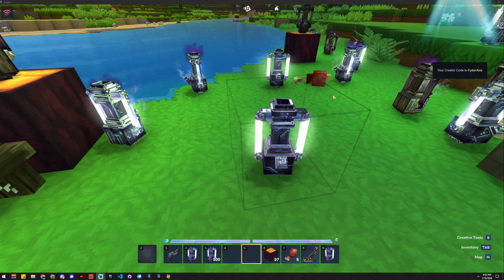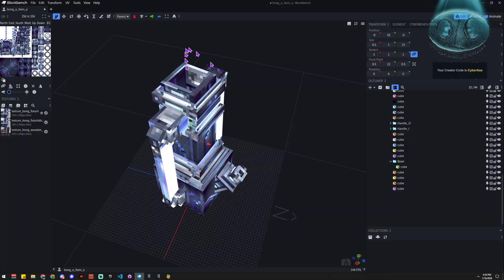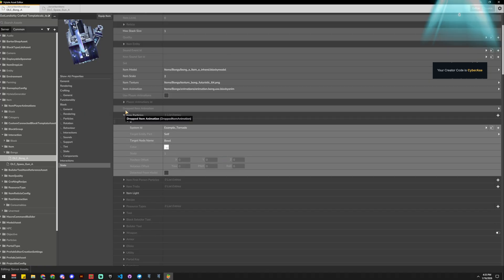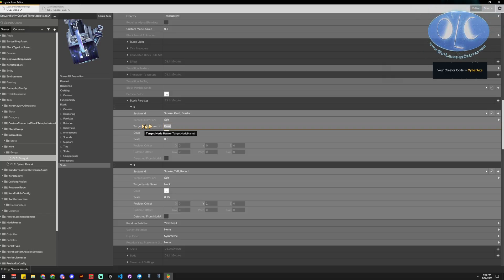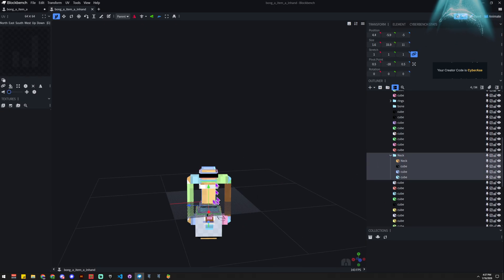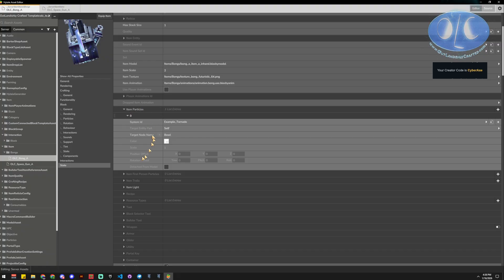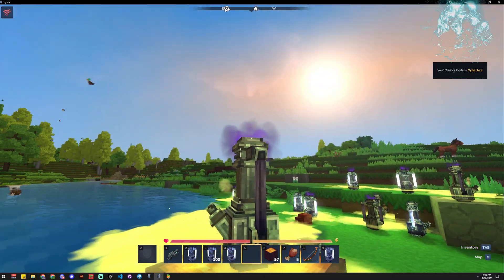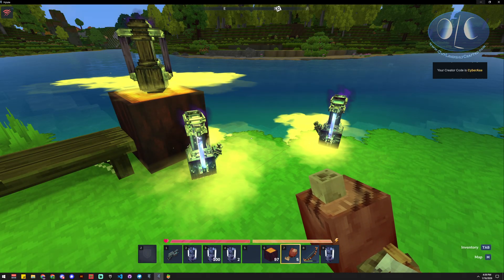Hytale - How to add Particles to your items and blocks. All Fancy like Tutorial Guide Asset Editor